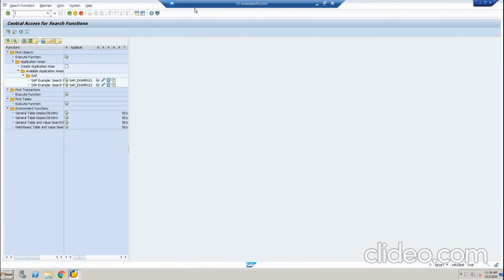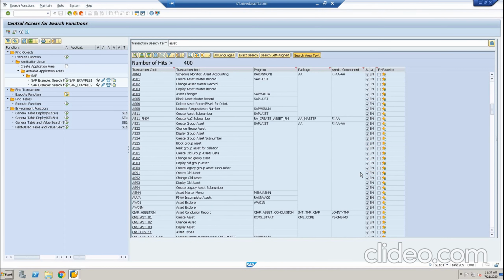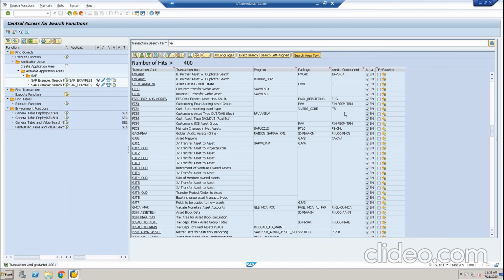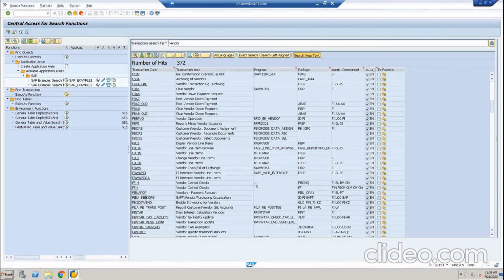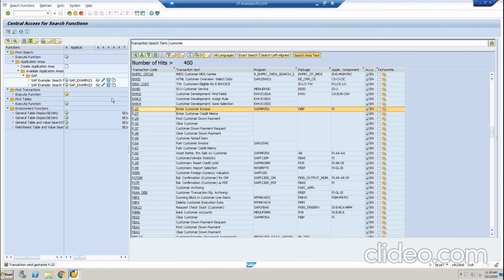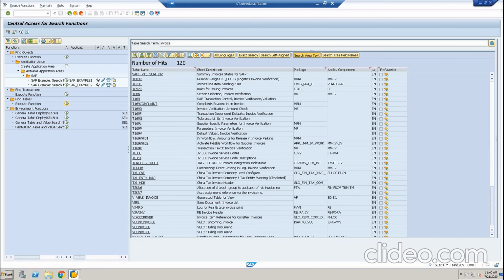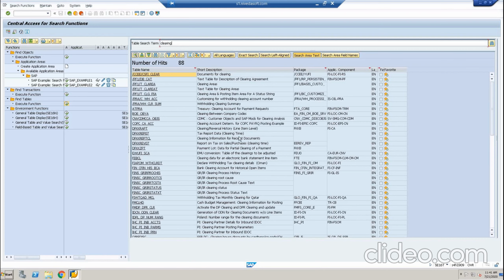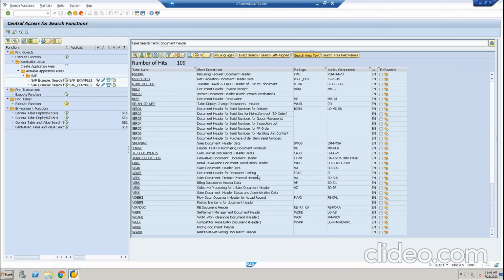How to Easily Find SAP Tables and T.Codes Without Knowing Nothing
SAP Tables - Finding tables associated with Tcodes, SAP ABAP:In SAP how to find a Table behind a Transaction Code; 56 SAP FICO Tables and Functional Specs; SAP MM Table Overview; Find related tables of SAP transactions; SAP Find DB Table behind screen field; se16 tcode in SAP; Day 3 - SAP Database Tables, relation, Maintenance; Configurable Management shows how to find transparent tables related to transaction codes.

In this video, Vijay Putluru an experienced SAP S/4 HANA Customer Engagement Advisor, will walk you through SAP Tables and T.codes. He will explain how to use the tool, what kind of details and information it provides, and touch on important points that sometimes get overlooked.